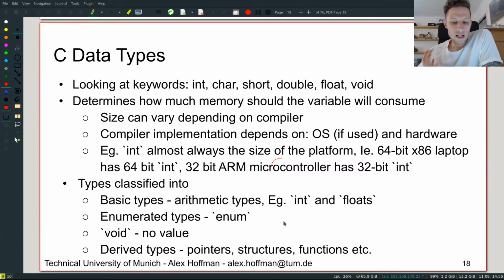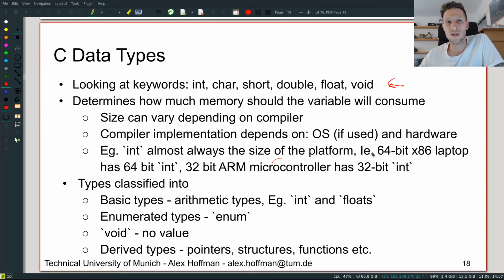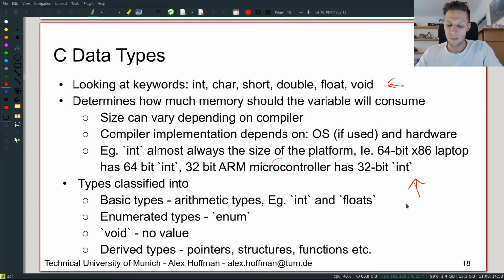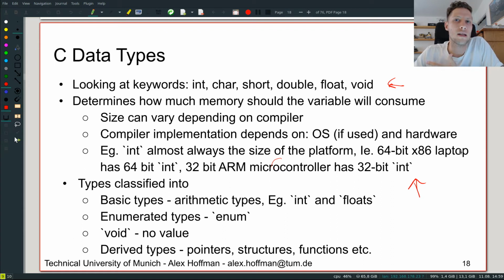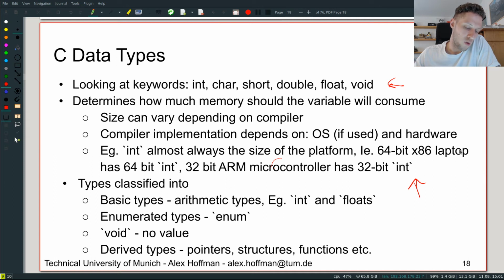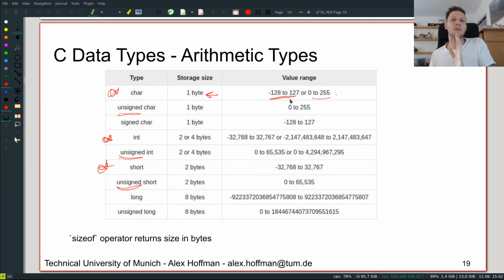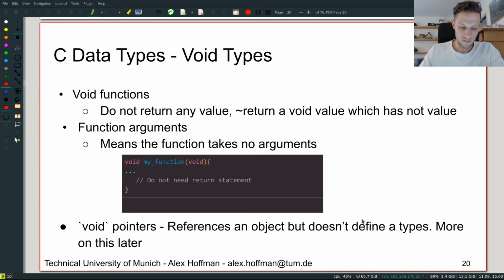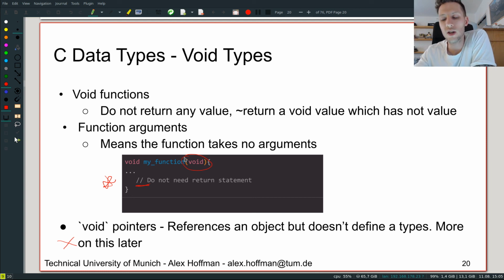TUM/SIT RTES - C Programming 4 - Data Types